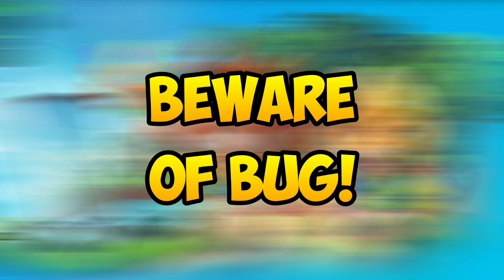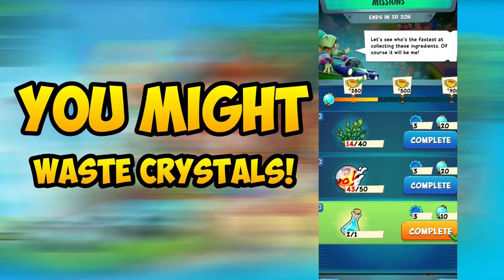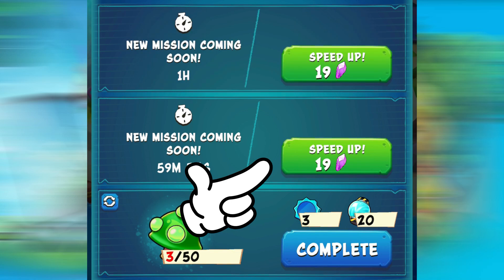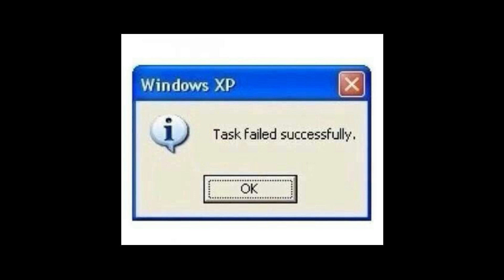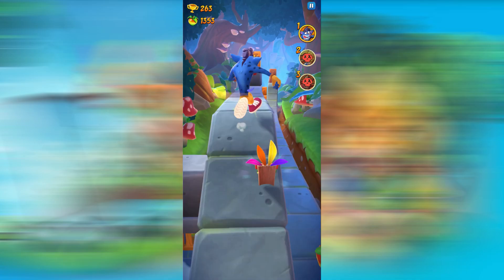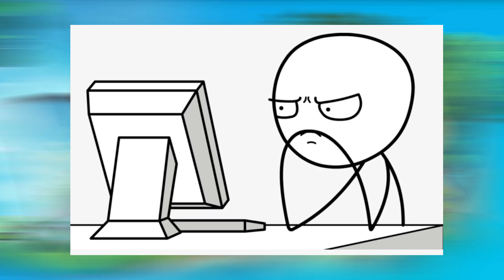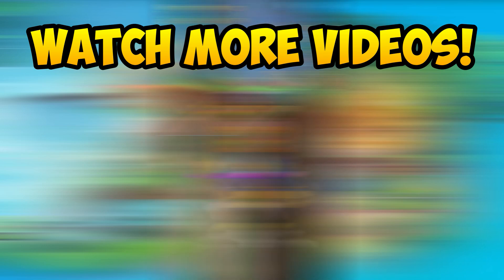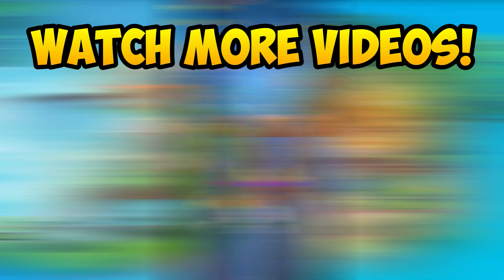BEWARE of this Mission Board Crystal Bug! (Crash On The Run)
Crash On The Run Mission Board has one bug that will potential cost you a lot of crystals, if you aren't aware of it.

Thank you to my channel supporters below!
- Coco B Fan
- Mann344
- 108Spirits
- Vivian ZL
- Big Cheese
- ViperianFan42069

---Game Description---
Crash Bandicoot: On The Run!
Join Crash Bandicoot and his sister Coco on a mission to save the multiverse!

Think fast to keep Crash and Coco running, jumping, spinning and smashing in lanes loaded with obstacles. Speed through mysterious lands, defeating the henchmen of Doctor Neo Cortex.

Swipe to explore wild and exotic locations. Customize Crash and Coco with N.Sane Skins, build an arsenal of stupendous weapons, and hone those running skills for rewards.